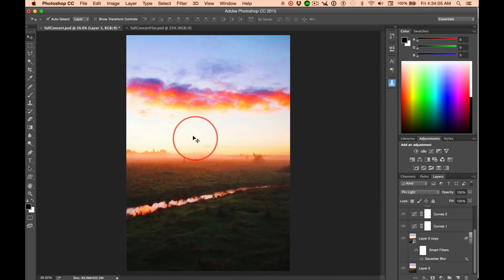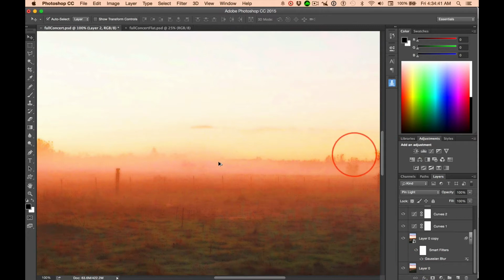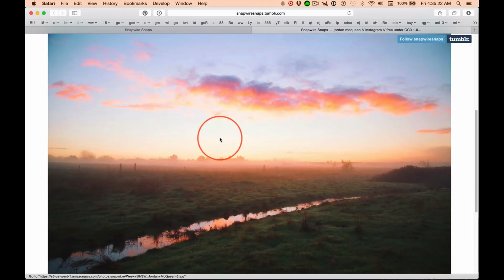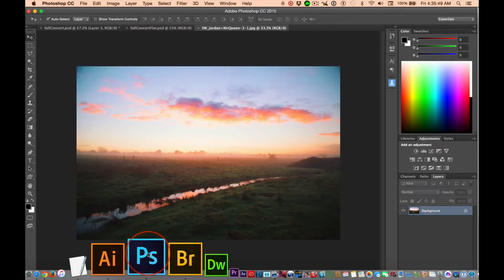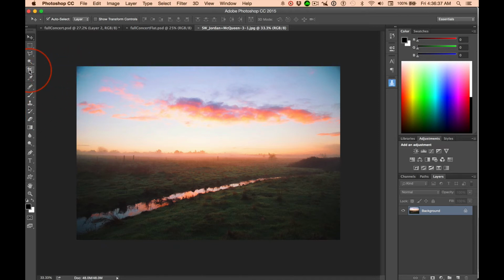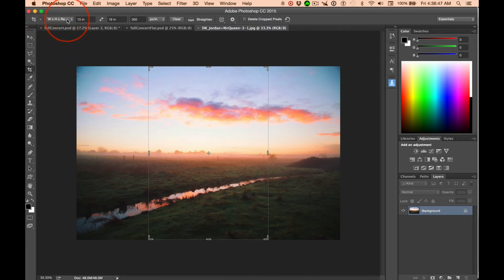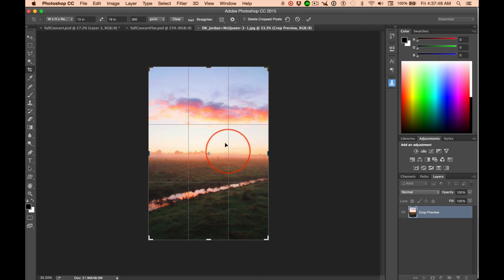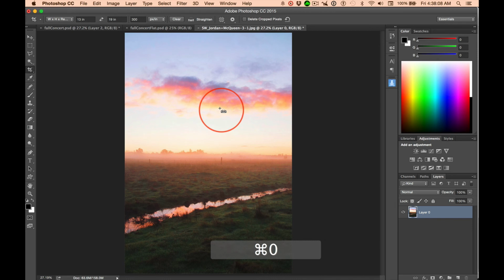Fall Concert Poster Project